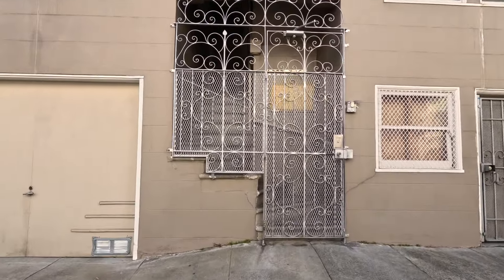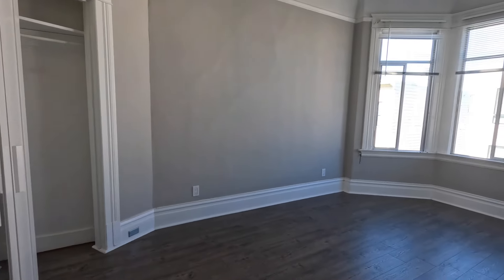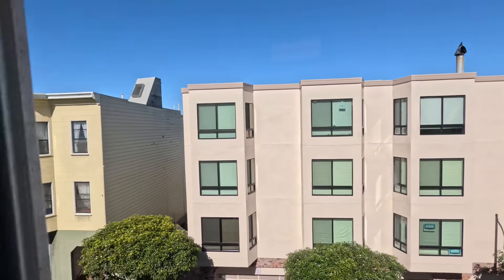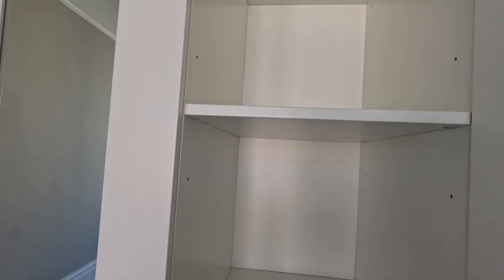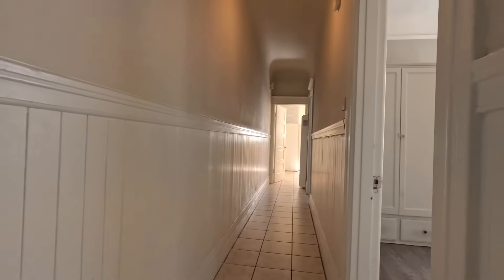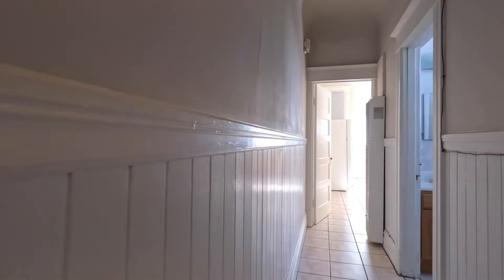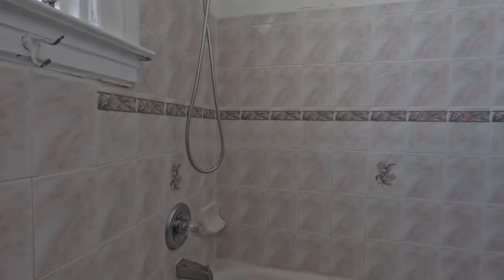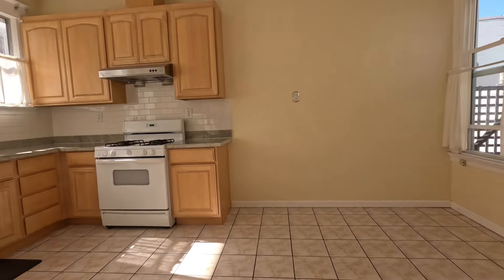Top floor, one bedroom in North Beach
Video Tour: 1364 Kearny

Please visit RentalsInSF.com for photos, current availability and pricing.